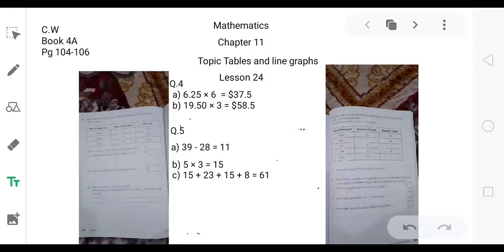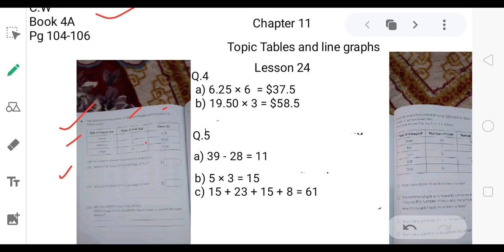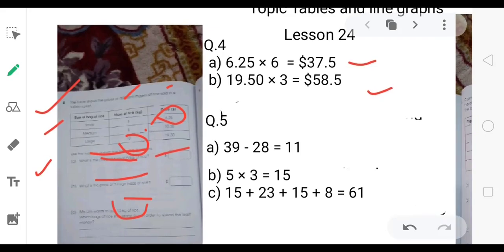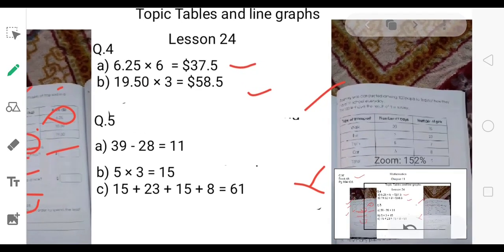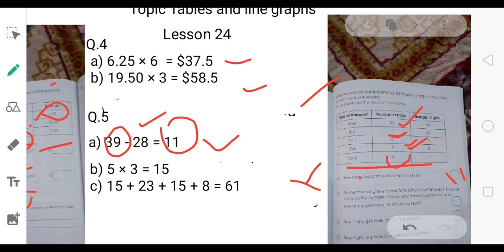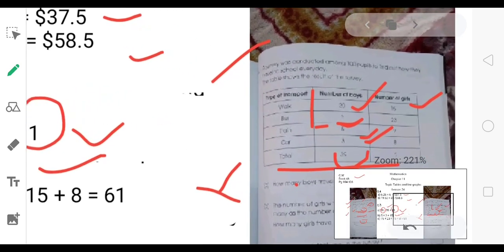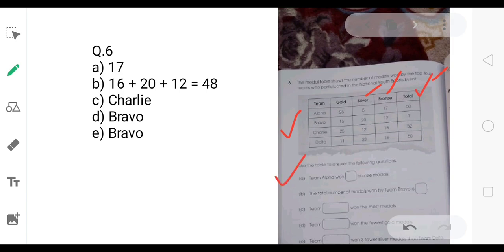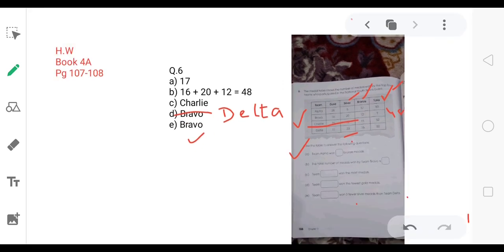Grade 4 | Subject : Mathematics | Chapter 11 | Topic : Tables and line Graphs | Lesson 24